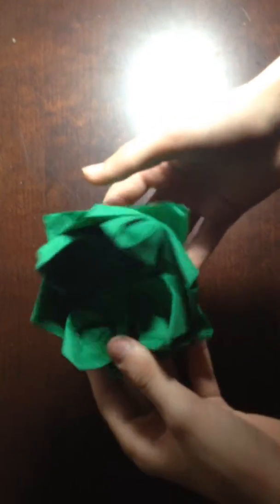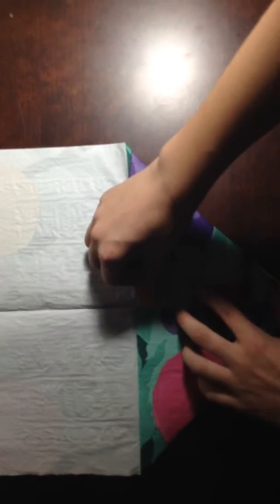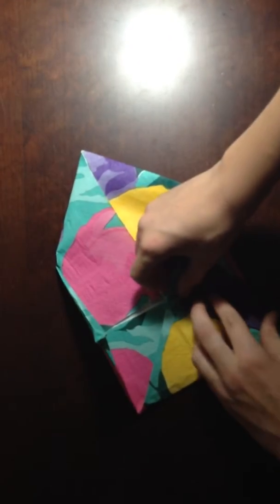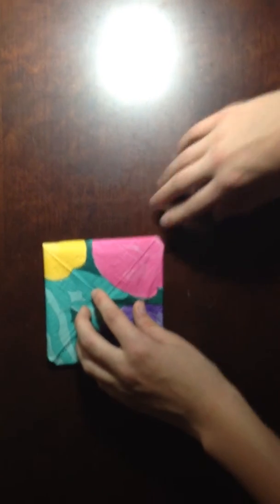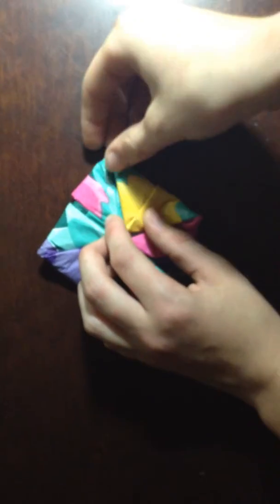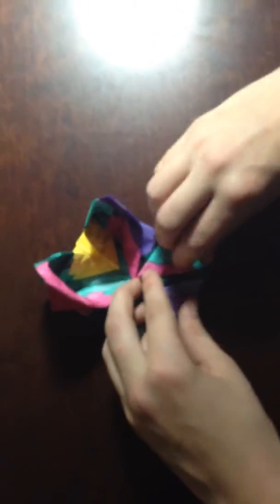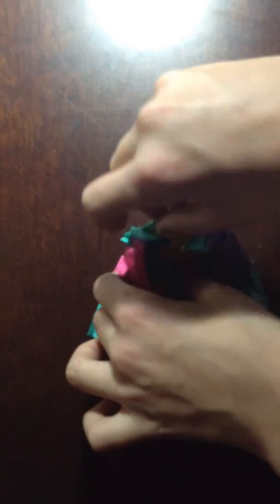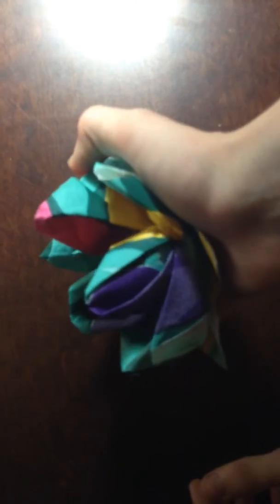Liam Snyder how to make origami flower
steps of how to make an origami flower - 4 minutes